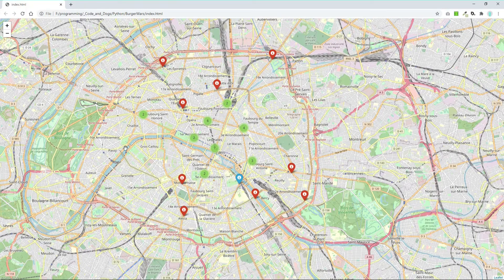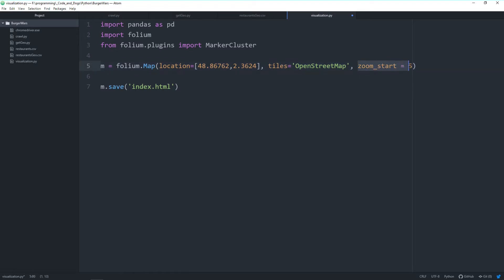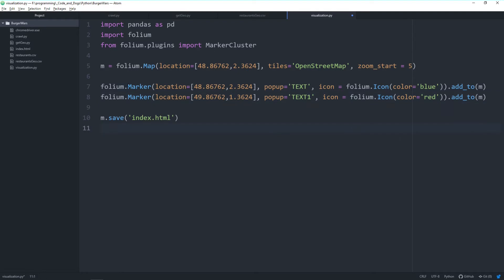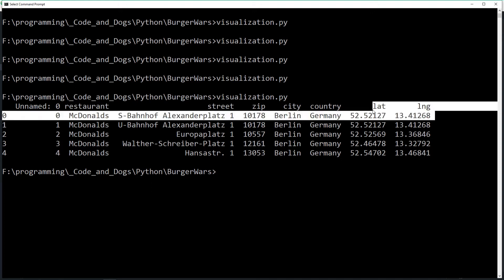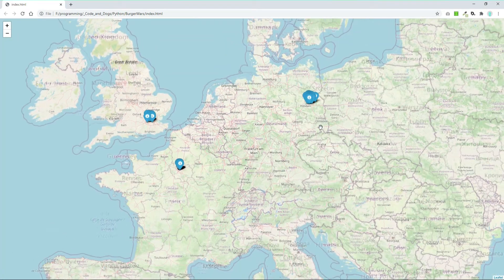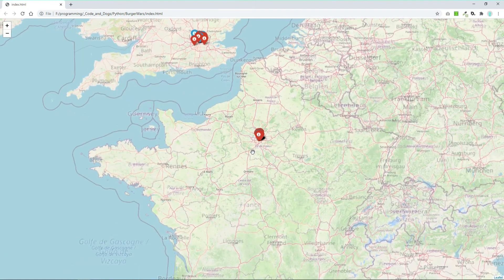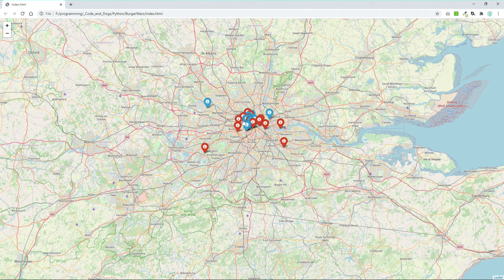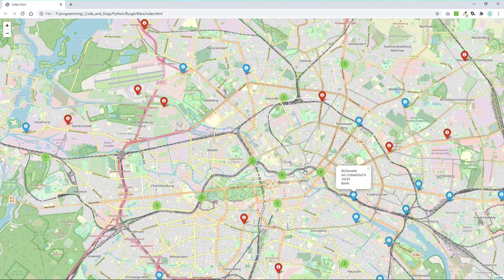Python Folium - display restaurant address on a map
In this series we will combine Python Selenium, BeautifulSoup, Pandas, Requests & Folium to visualize the distribution of McDonald's & Burger King restaurants in Berlin, London & Paris.

In this video (4th & last video) I will show how to put addresses with latitude and longitude values from a .csv file on a map with Python Folium